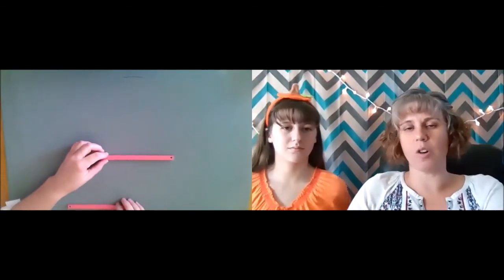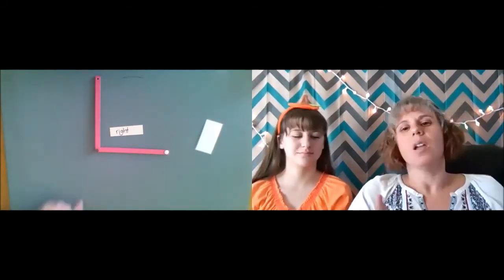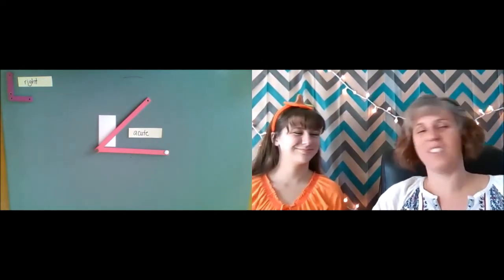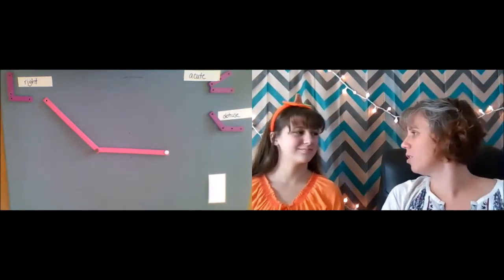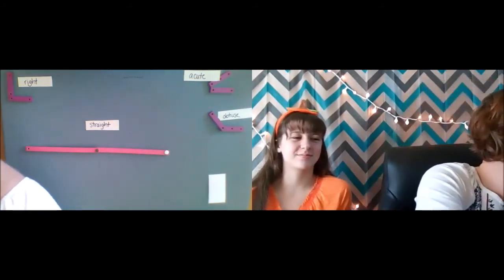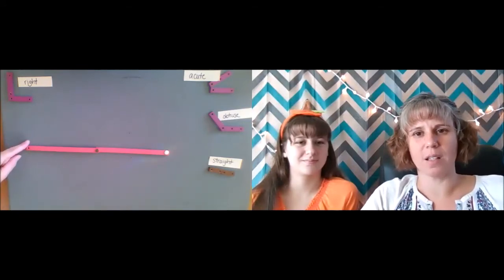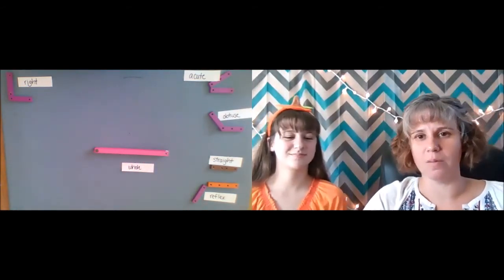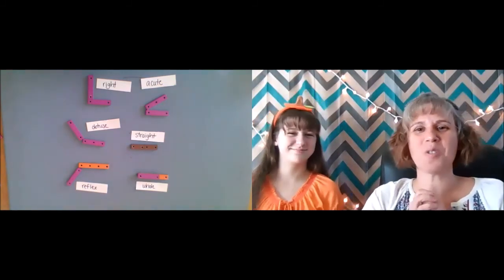Types of Angles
Exploring the different types of angles.